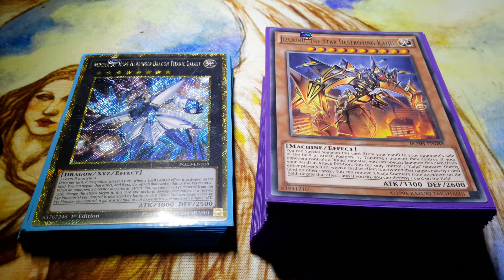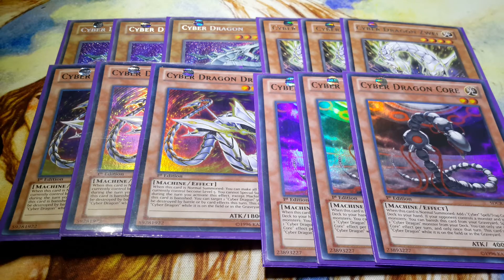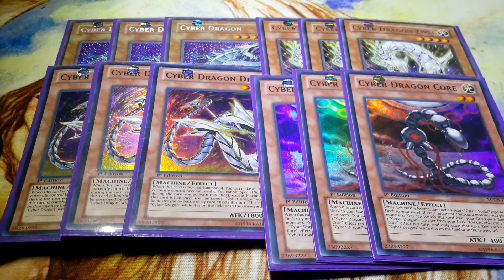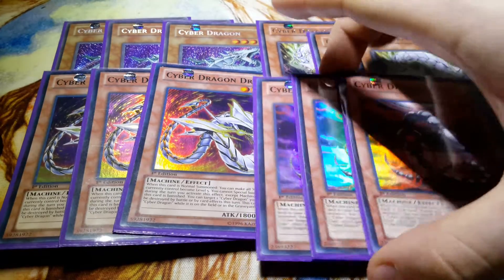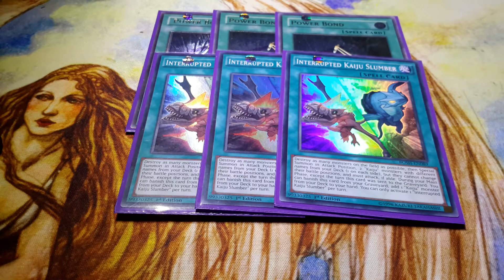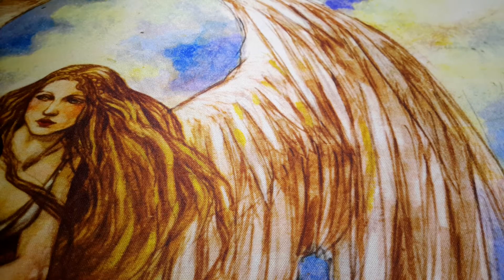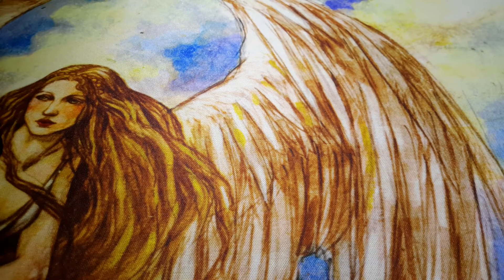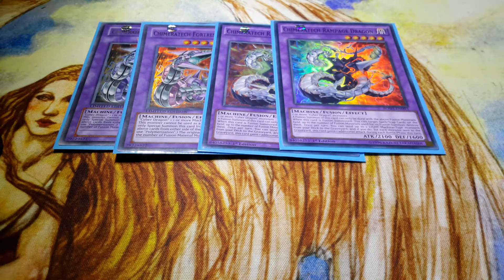Kaiju Cyber Dragon Deck Profile!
This is a new concept that I'm trying, I'll have it improved by the end of the month hopefully and I'll show you guys what changes I've made!